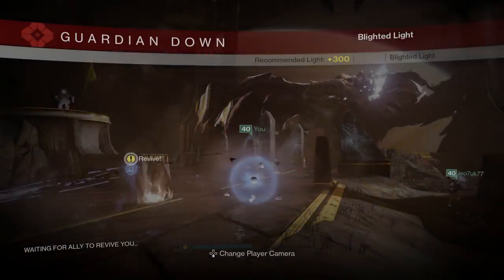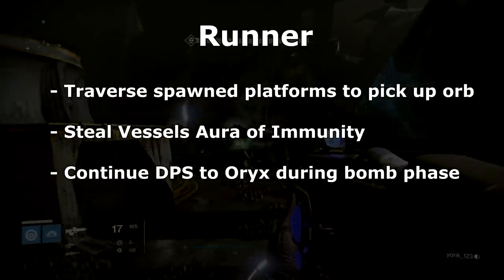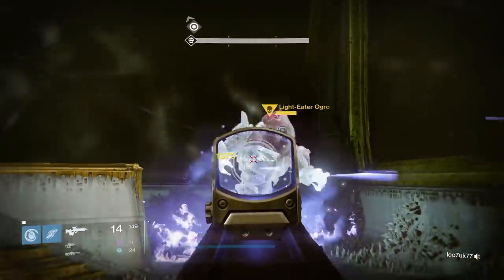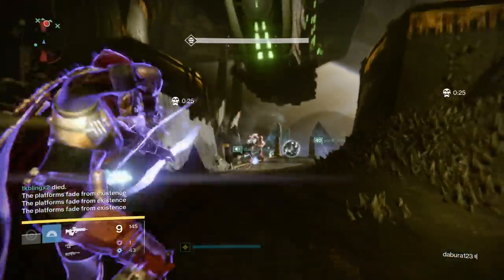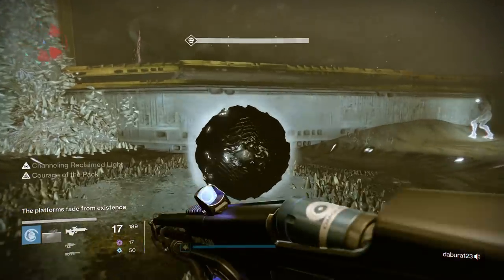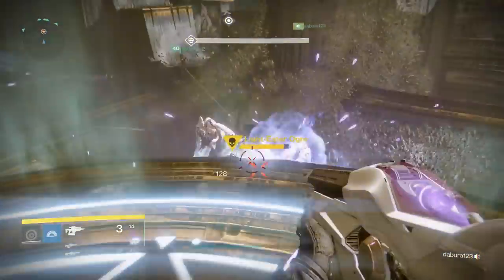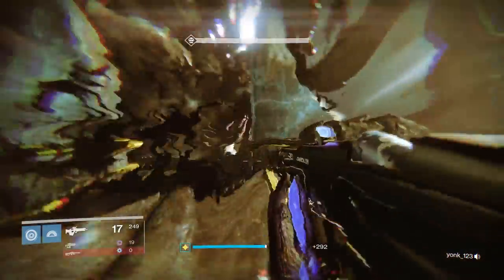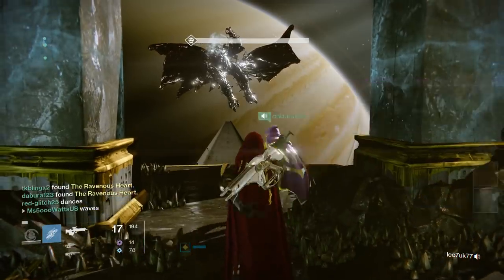DESTINY - ORYX GUIDE - KINGS FALL RAID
In this video I will be showing you guys how me and my team go about Oryx. It might not be the best Oryx guide for the Taken King raid out there but it works! =)